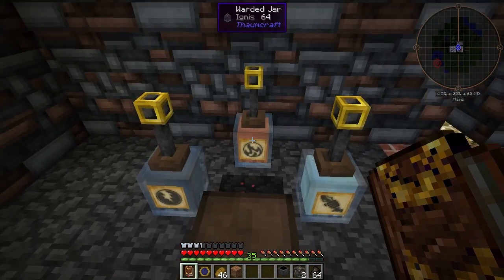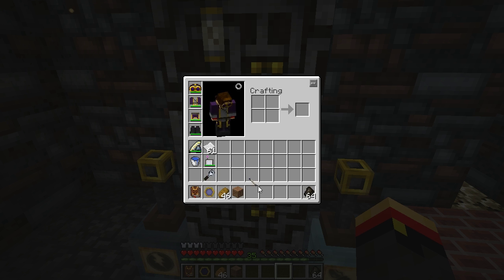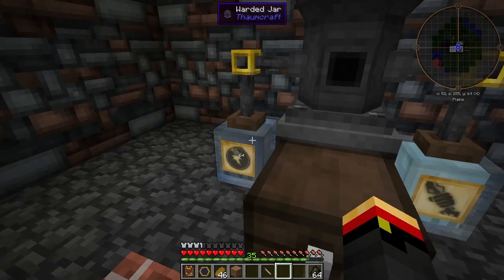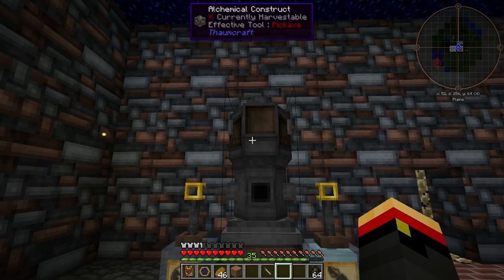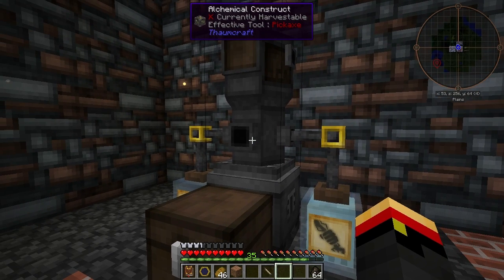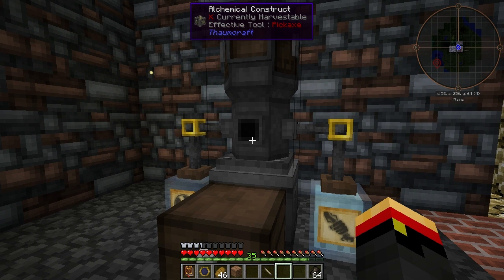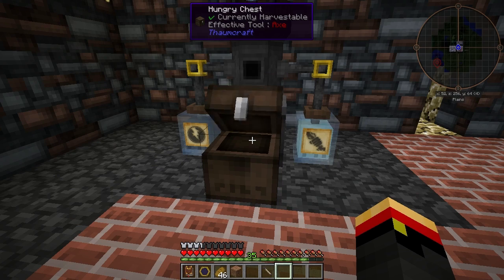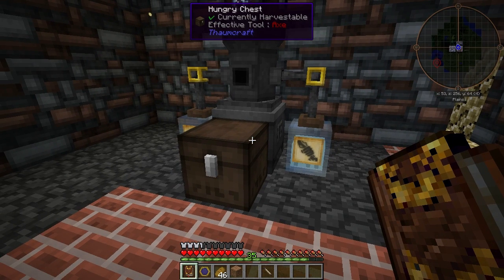Thaumcraft Quick 4.2 E57 - Automated Alchemy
Produce large quantities of alchemical substances with ease.